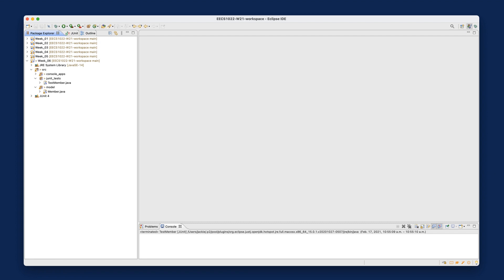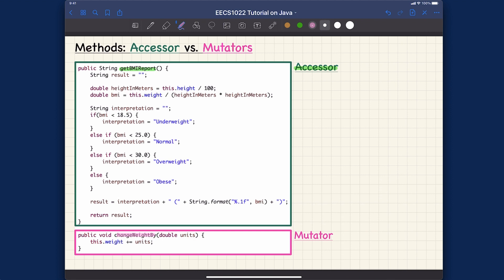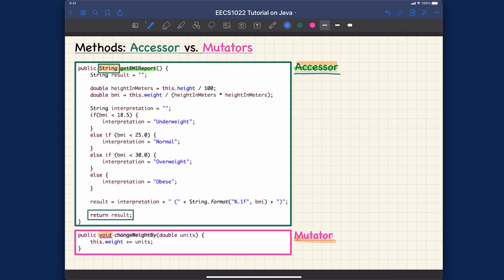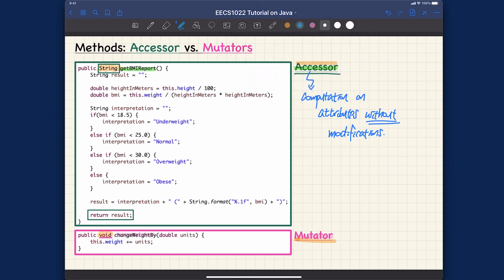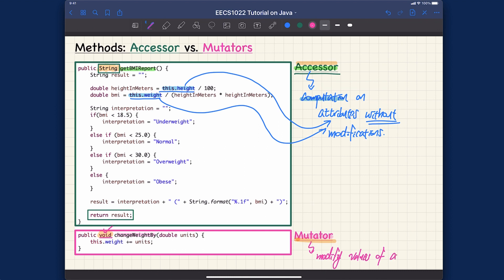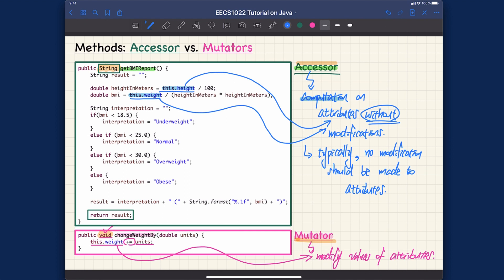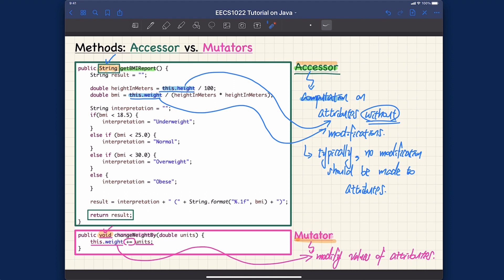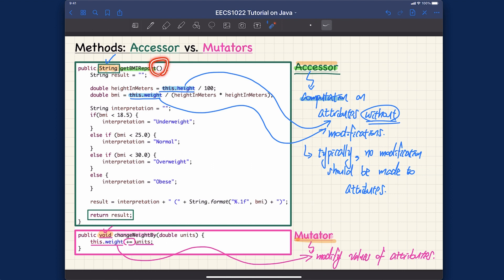[HD] EECS1022 W21 - Java Tutorials - Week 6 - Part D2 - Syntax: Accessor Methods vs. Mutator Methods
Topics
- Accessor Methods: Non-Void Return Type, Accessing Attributes Only
- Mutator Methods: Void Return Type, Modifying Attributes